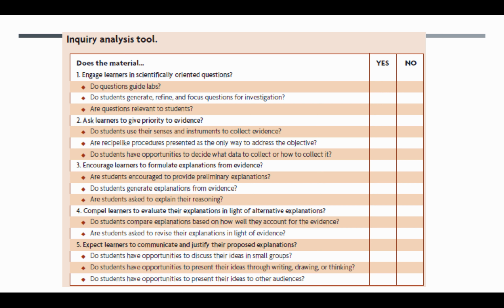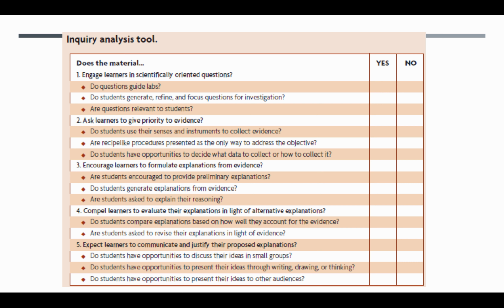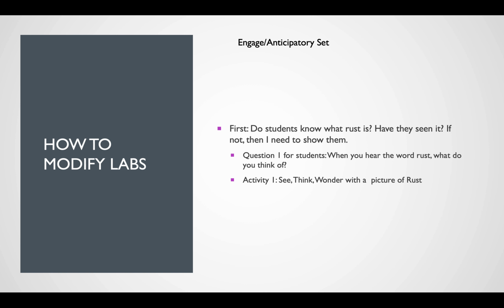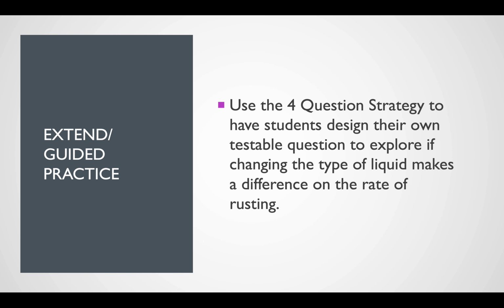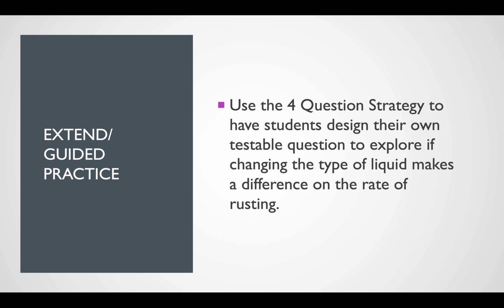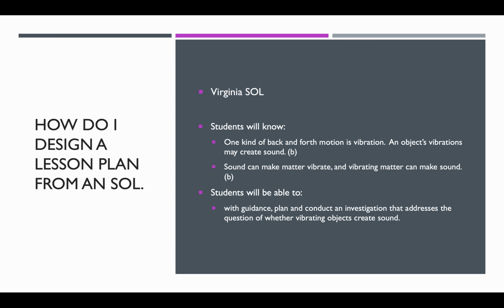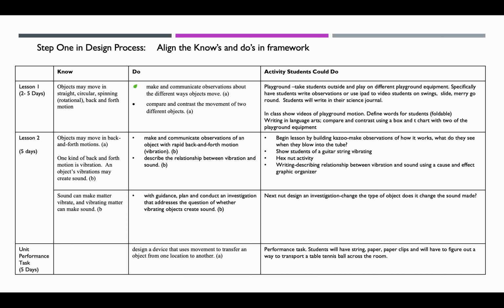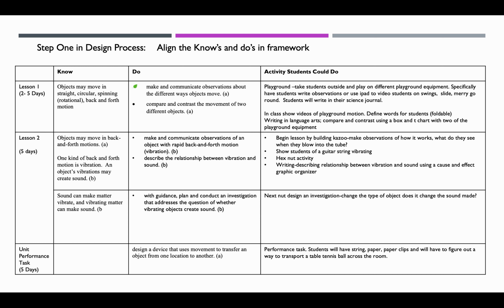How to Redesign and Design a Science Lesson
In this video you will learn how to use a simple tool to create more inquiry-based lab experiences !